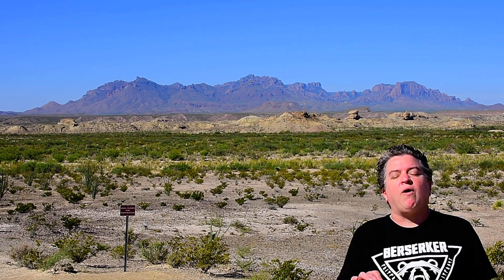Texas-- Big Bend National Park-- Fossils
Everything is bigger in Texas! Including the ancient predators.